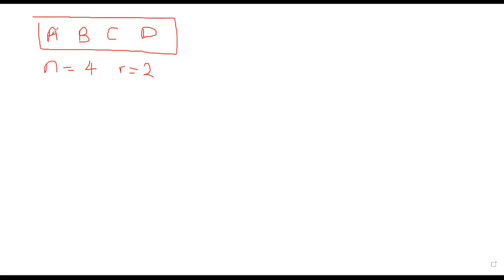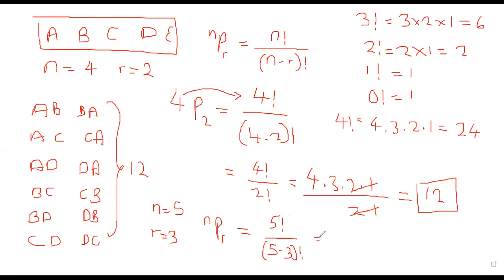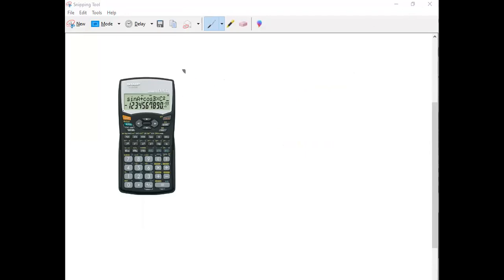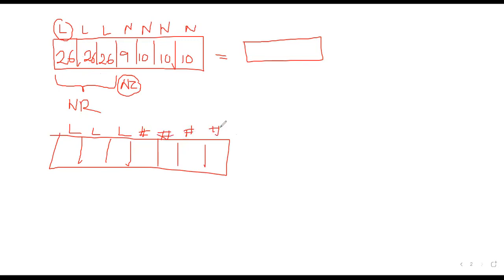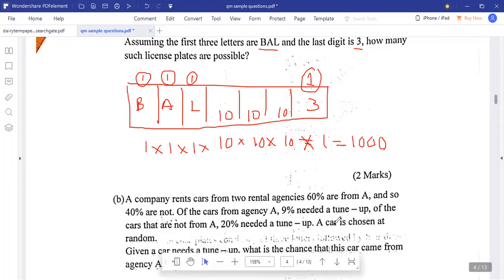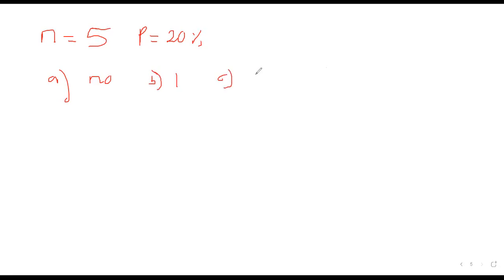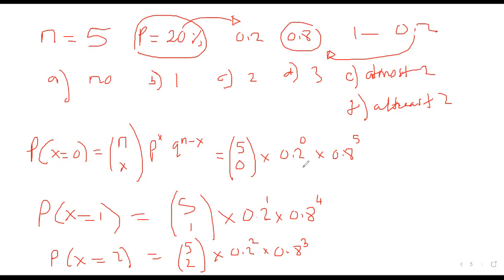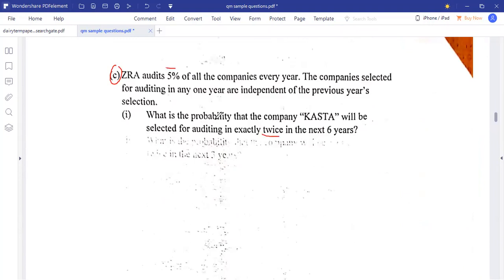binomial and permutations